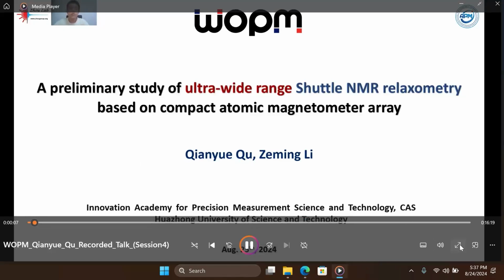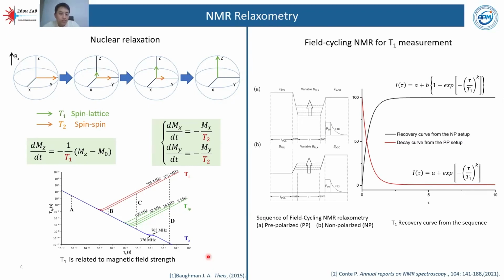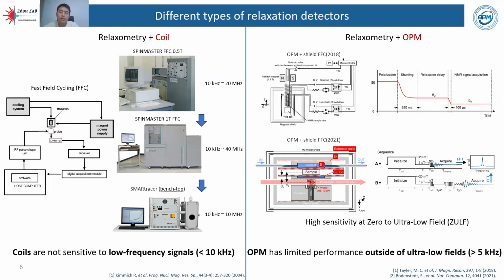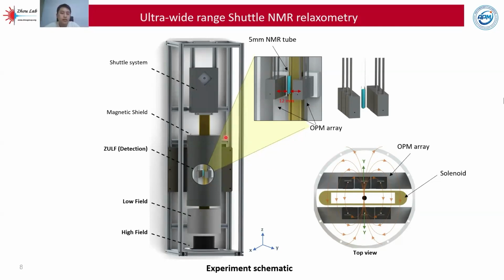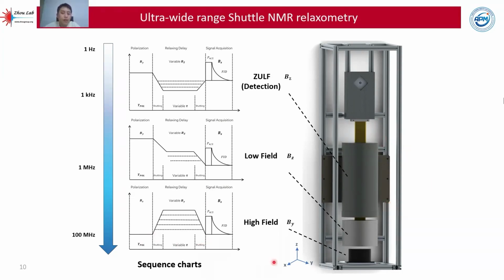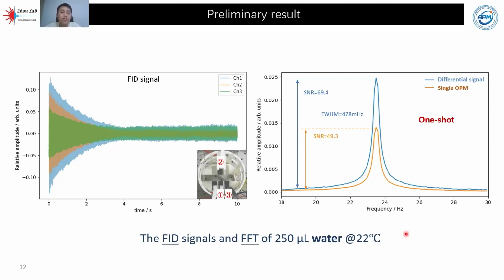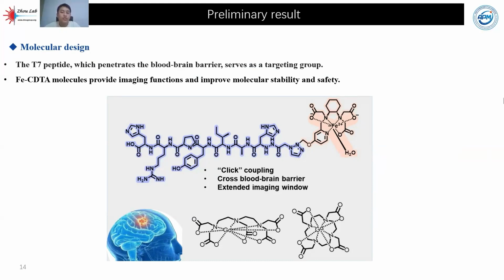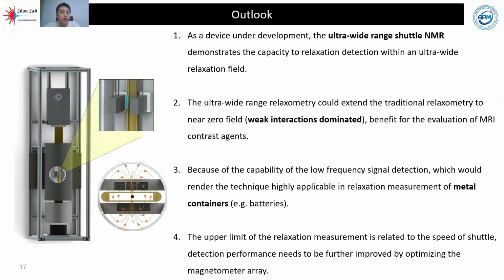WOPM2024 - 13 - Qianyue Qu - Ultra-wide range Fast Field Cycling (FFC) NMR relaxometry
Qianyue Qu from the National Key Laboratory of Magnetic Resonance Spectroscopy and lmaging, Chinese Academy of Sciences, Wuhan, China, talks about "A preliminary study of an ultra-wide range Fast Field Cycling (FFC) NMR relaxometry based on compact atomic magnetometer array" at the 12th Workshop on Optically Pumped Magnetometry. The WOPM 2024 took place in Sydney, Australia in August 2024.